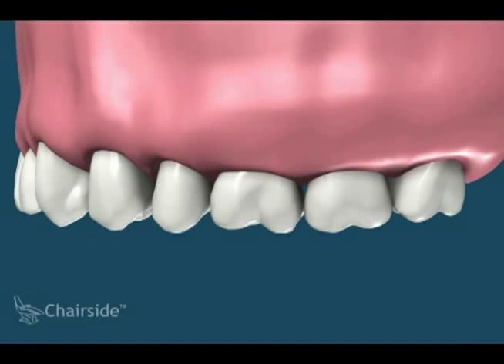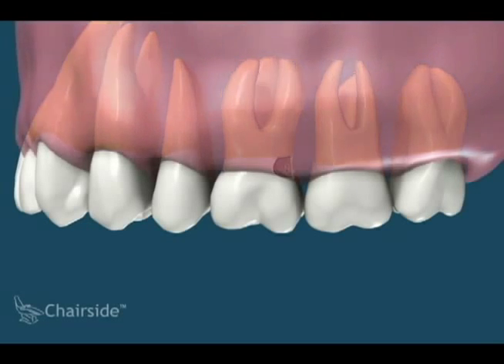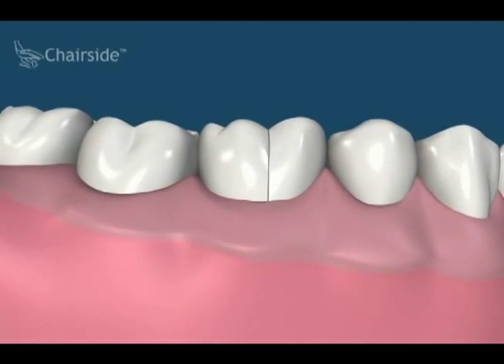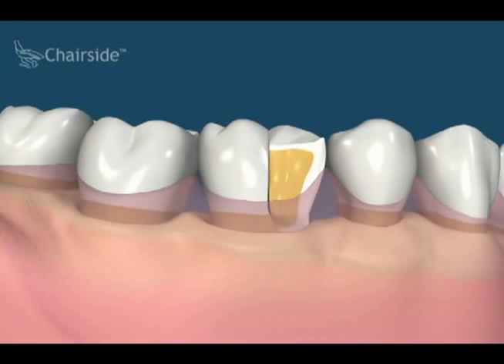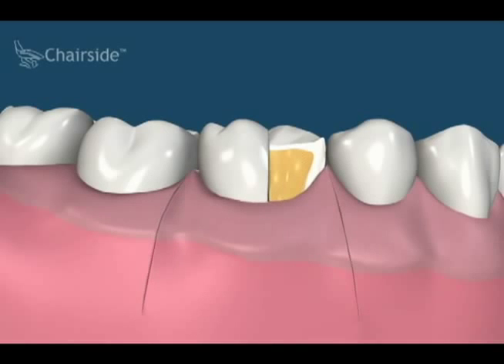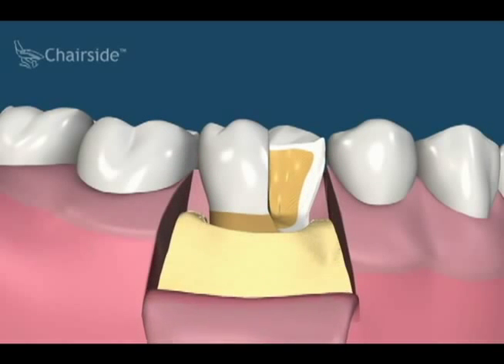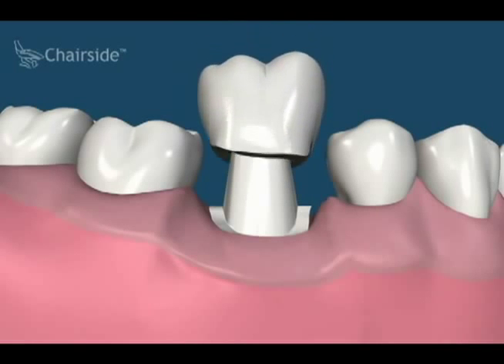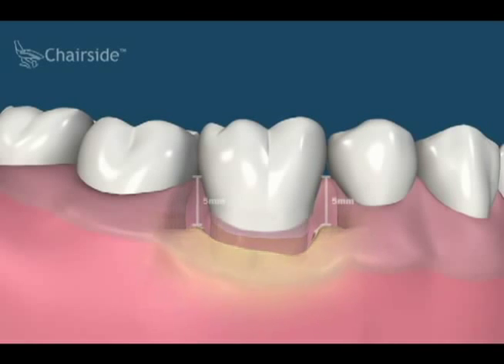What is Crown Lengthening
This video explains crown lengthening procedure(CLP). Also explains the reasons for doing it.